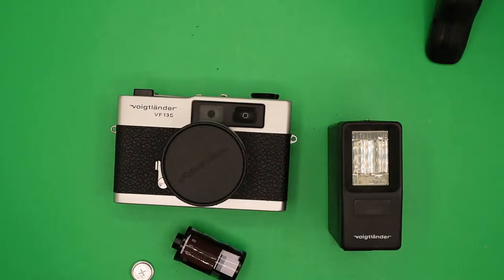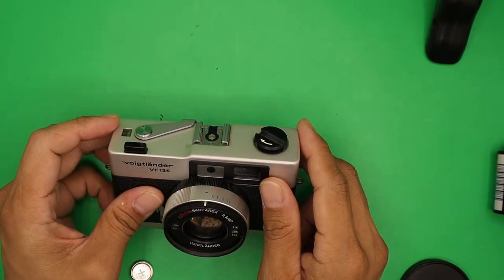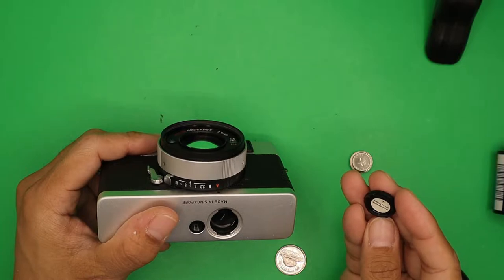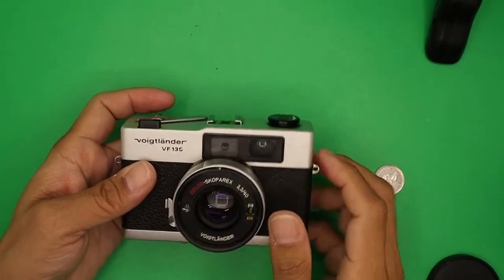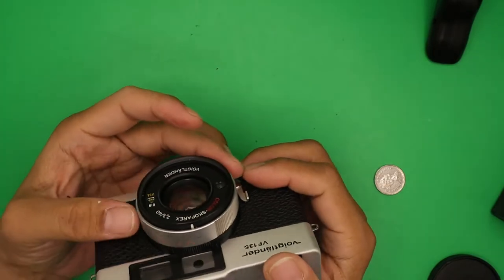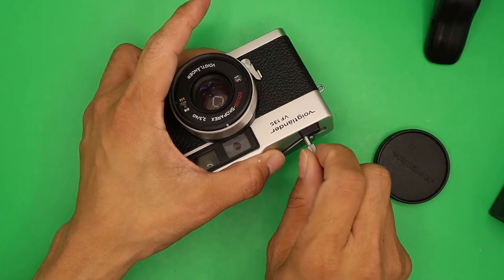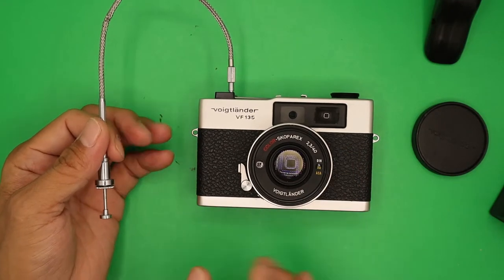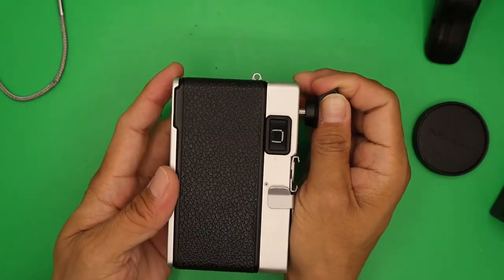VOIGTLANDER VF135 * QUICK REVIEW * TUTORIAL * SAMPLE PHOTOS * FILM LOADING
This is a quick review of Voigtlander VF135 first introduced  early 1970, this is 35mm rangefinder film camera

Also  to buy more camera and review with film. And soon Process all negative at home.
If you want to buy film camera like this you can visit my ebay store:

Testing for ebay